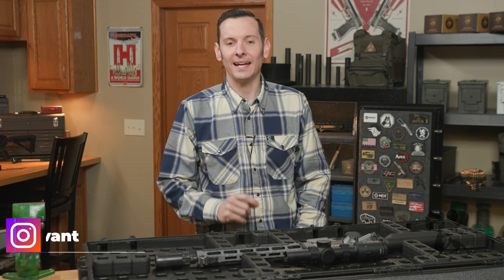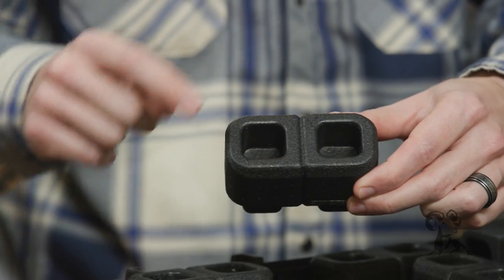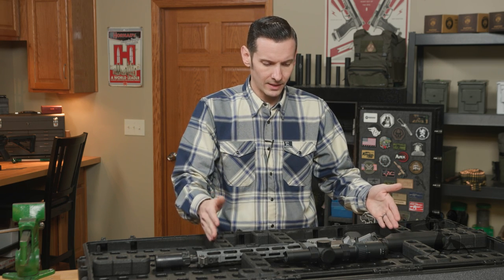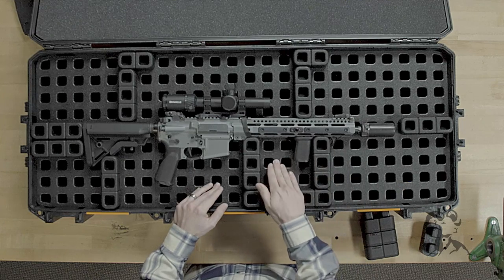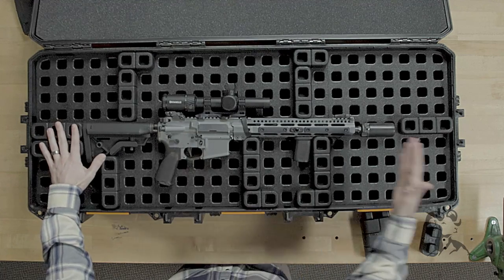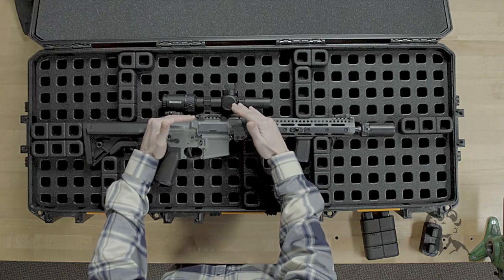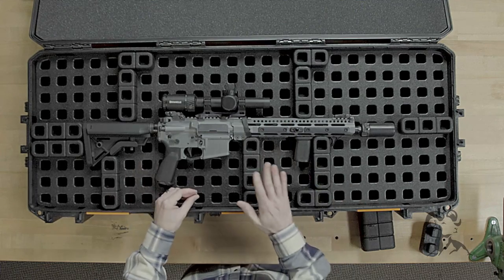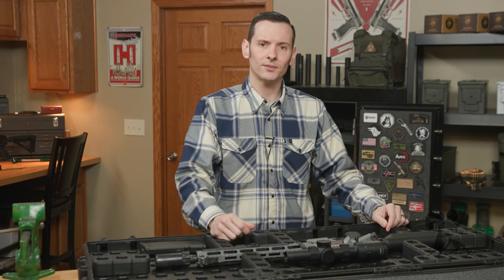Product Spotlight: Magpul DAKA Grid Gun Case Organizer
The DAKA® Grid is a modular system of interlocking foam blocks that fit inside your rifle case and enable you set up a custom-fitted interior for your specific gun. Magpul offers DAKA grids for several Pelican cases right now, with more on the way for other cases. Brownells Gun Tech™ Caleb shows us how it works using the DAKA kit for the Pelican Vault V730 rifle case. The base grid fits in the bottom of the case, then you plug a set of foam pegs into the bottom grid to create the support structure around your rifle. Want to carry a different rifle? It's easy to rearrange the pegs to fit that gun. But how did Magpul come up with this clever system?

The old method of getting custom-fitted foam in your gun case was to buy a blank sheet of foam, trace the outline of your rifle, and cut it with a knife or pluck away bits of foam to make the cutout. Neither approach is easy or fast. And what happens if you alter your rifle? Say you swap a red dot for a scope? Your foam doesn't fit perfectly anymore. You have to re-cut it or may have to get a new block of foam and start over. NOT fast, easy, or inexpensive! The solution from the brilliant minds at Magpul: a modular, super easy-to-reconfigure system of interlocking foam blocks.

Magpul's chemical-resistant polypropylene foam is actually LIGHTER than the foam that comes in the typical rifle case. It's also stiffer, so the gun is even less likely to shift around in the case during strenuous handling.

Caleb shows us how to set up the DAKA Grid Organizer. You'll retain the original foam for the top of the case. Insert the DAKA base grid in the bottom. Lay the gun on the base grid where you want it to sit, then plug the pillar blocks into the base grid around the gun to secure it in place. Start by inserting a double (for guns under 7 lbs.) or triple (guns over 7 lbs.) row of pillar blocks from the rear of the buttstock to the edge of the case. Insert another row from the muzzle to the opposite edge of the case. Run more pillars around the gun to the edges of the case, but if the gun has an optic, leave it free-floating.

Try to position the thickest (side to side) part of the gun - usually the optic - as close to the very center of the case as possible. This will make it easier to close the lid. Closing the lid the first time may require some effort. The foam will soon compress and conform around the gun, and from then on closing the case will be easier. The whole point is to secure the gun tightly so it can't move.

The DAKA blocks and the outer walls of the case work together to suspend your gun in 360 degrees of protection around it, which pretty much guarantees that gun is NEVER going to shift around in there. It's like having a posse of really big, burly bodyguards protecting your gun all the time!